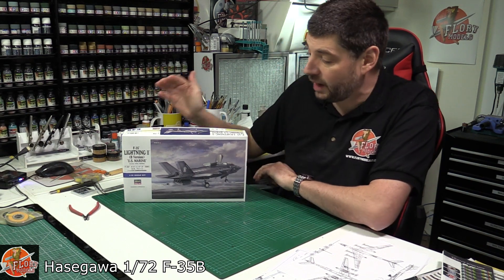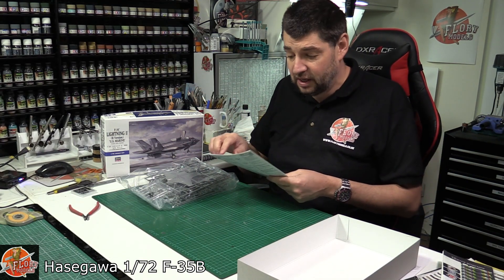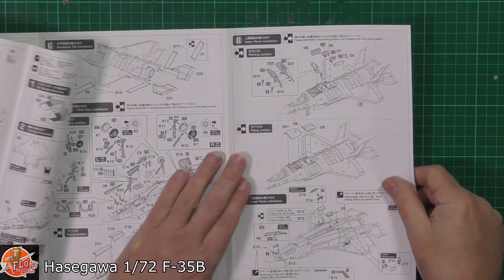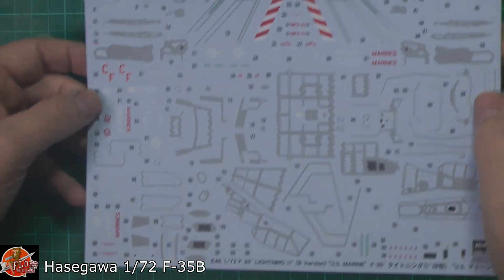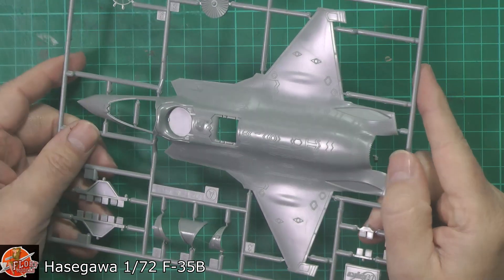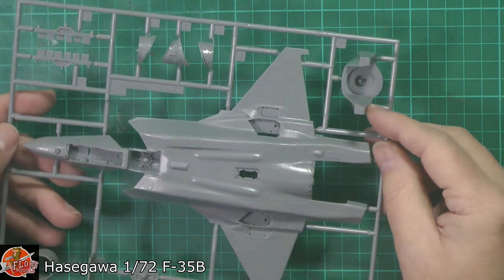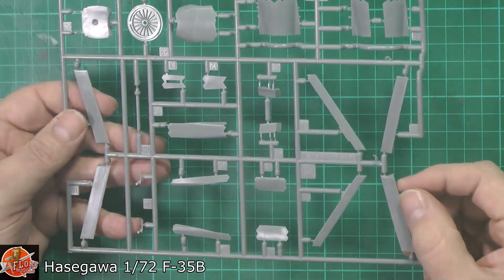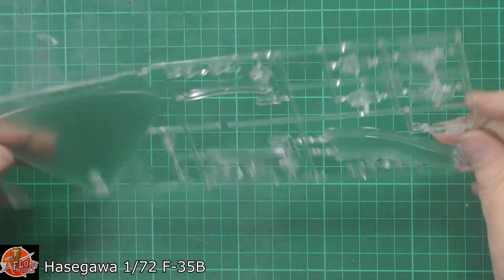Hasegawa 1/72 F-35B Review